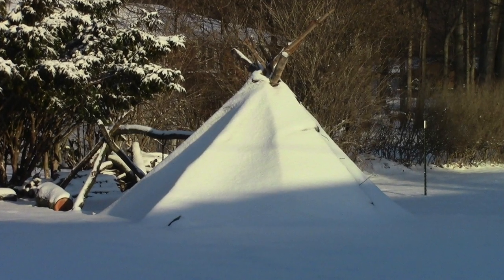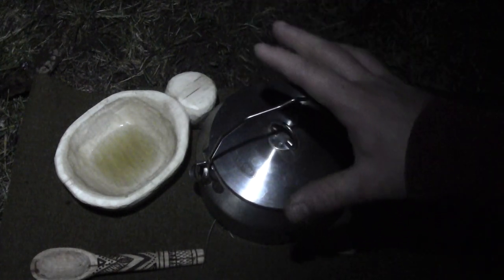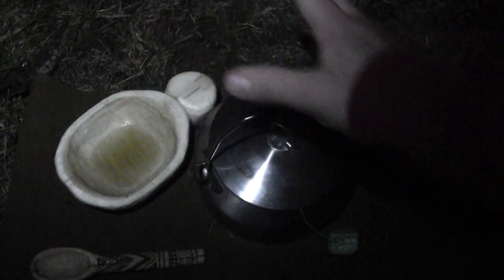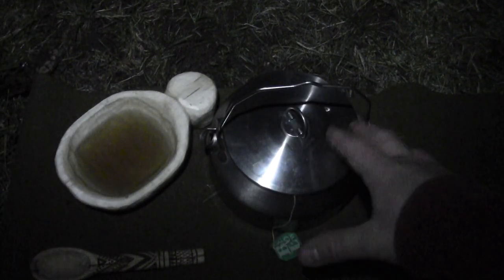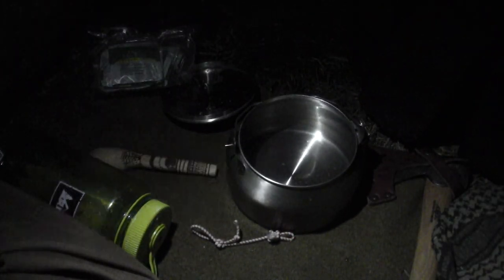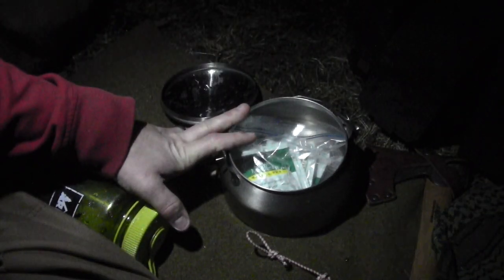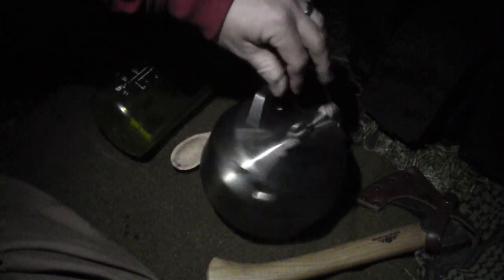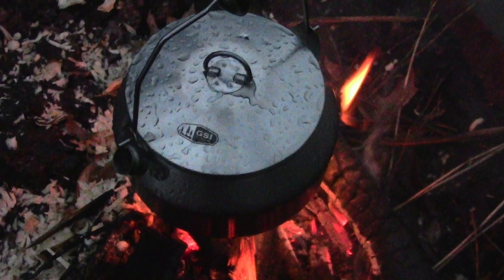GSI Stainless Steel Teapot: Short Review by TheGearTester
In this video I review the GSI stainless steel teapot, otherwise known as the GSI Ketalist. It holds 32 fluid ounces, weights 9 ounces, and is constructed of 18/8 stainless steel. I have found this teapot to be very useful on backpacking and camping excursions.

GSI also makes a Ketalist that is constructed of aluminum that ways in at around 5 ounces. If weight is a concern you might want to consider that model.